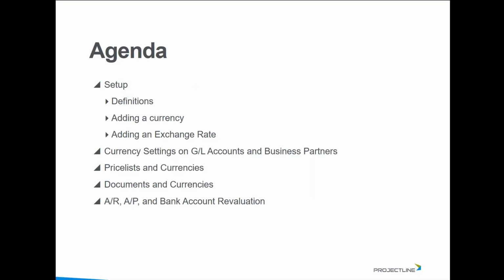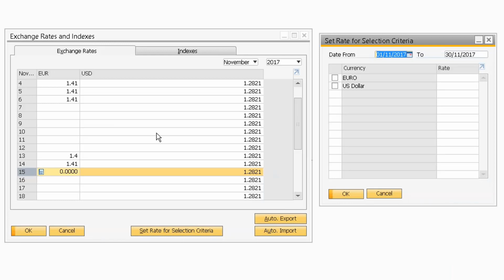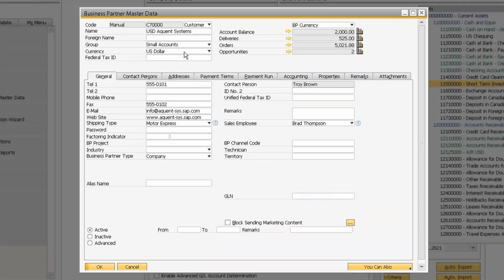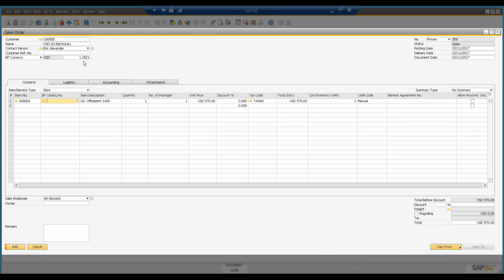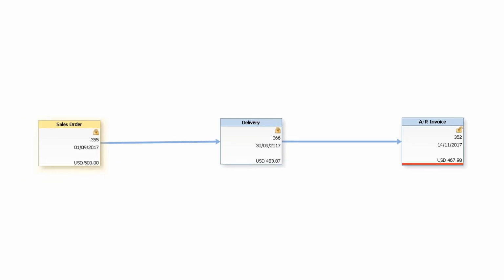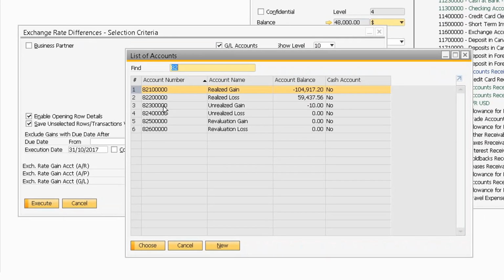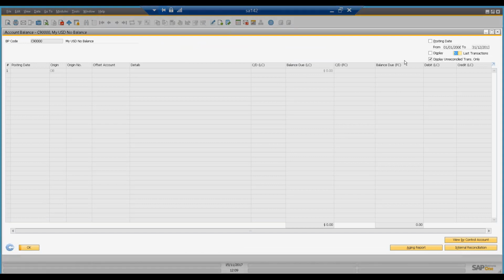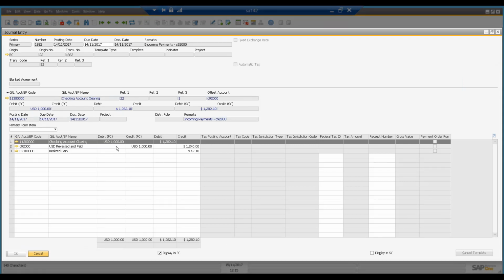SAP Business One Currencies & Exchange Rates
Learn how to use multiple currencies with price lists, Business Partners and items in SAP Business One. We'll cover:
- Currency setup
- Adding exchange rates
- Currency settings on GL Accounts and Business Partners
- Price lists and currencies
- Documents and currencies
- A/R, A/P and bank account revaluation